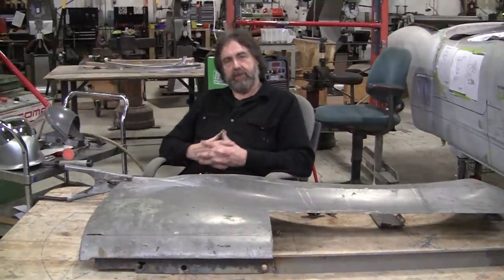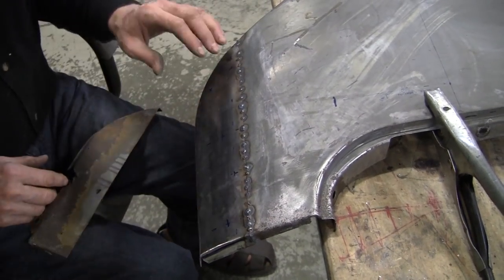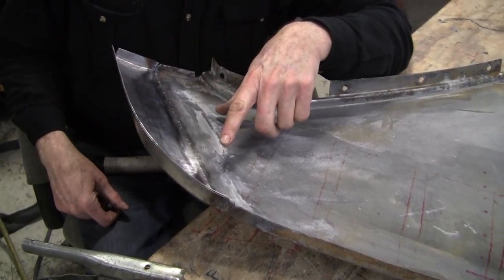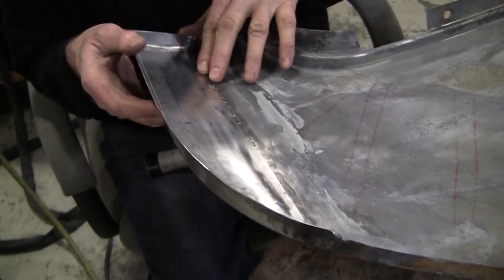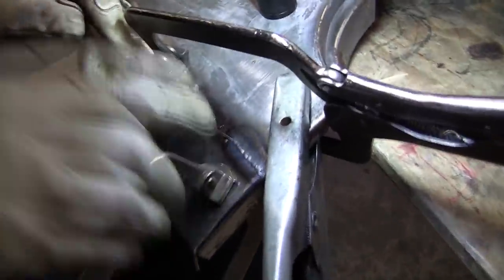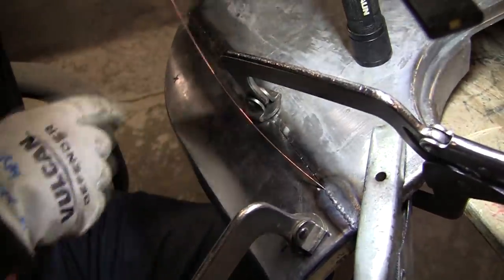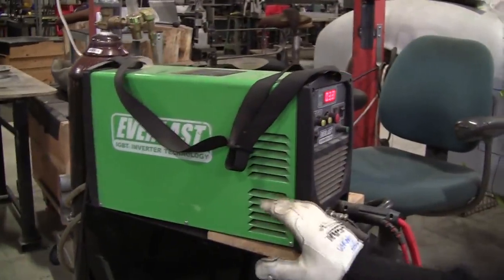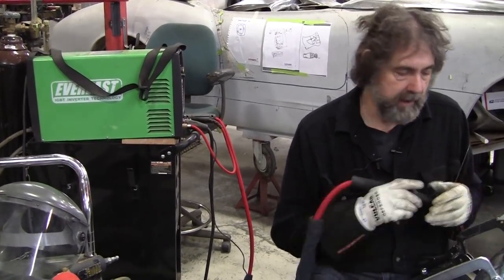TIG Butt Welding: Scout 800 Fender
Our Amazon Storefront:

We finally made it back to the Scout Fender. In the last video, Wray spoke about two students who wanted to make some patch panels so they used the Scout fender we were working on. At the end of the 4 day class, the patch panels had been tac welded into place. This video starts off with Wray, cleaning the butt join with a wire wheel and then grinding the tac welds down. Using a soft body dolly and body hammer Wray made sure that there was no peak where the two panels met. After it's been sufficiently worked, Wray uses the Everlast tig welder we have, but instead of the foot pedal, he used the on off button which acted as a pulse. For some reason, our microphones would cut out the second he touched the button. We initially wanted to have the panel all finished but we ran out of time due to our sound issues. The next video Wray will grind the weld, planish the panel and then use the shrinking disc to make sure we have a smooth transition.